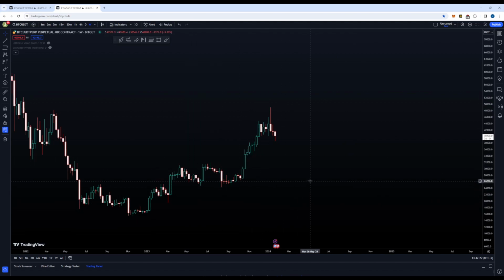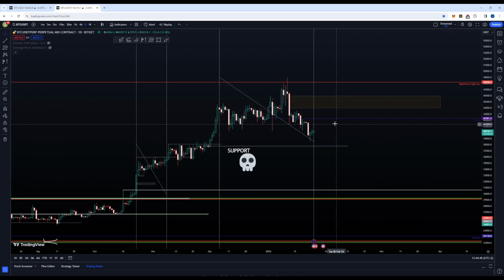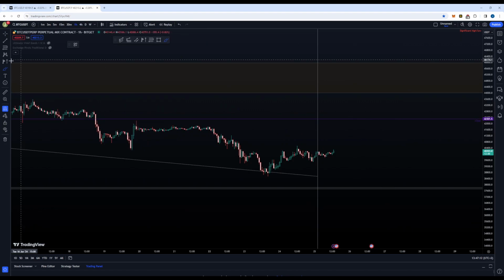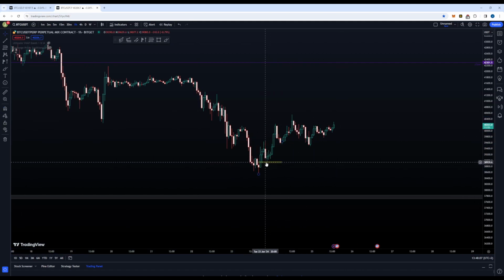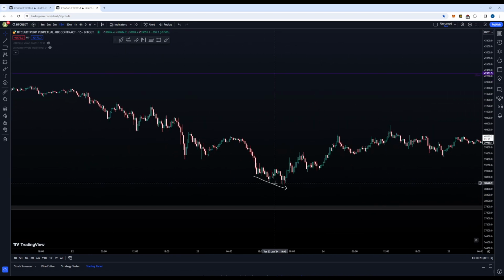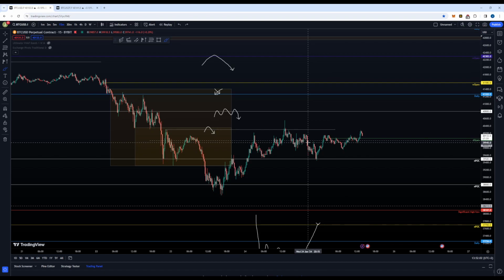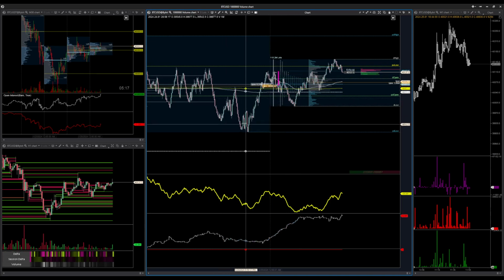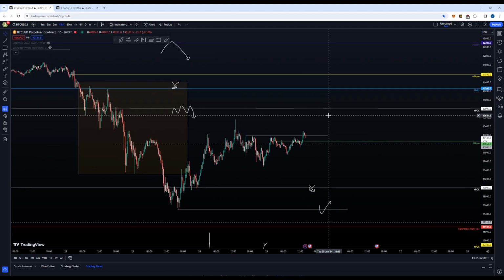BITCOIN DAILY TECHNICAL ANALYSIS 01/25/2024 - STILL HOLDING RANGE LOWS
Hello, my name is Justas and I day trade Bitcoin for 3 years. Only 1 asset to understand all small nuances of how it moves and how market conditions change over time.

The purpose of my daily Bitcoin analysis is to hold myself accountable for my own analysis and for logs/review during the day and for future reference.